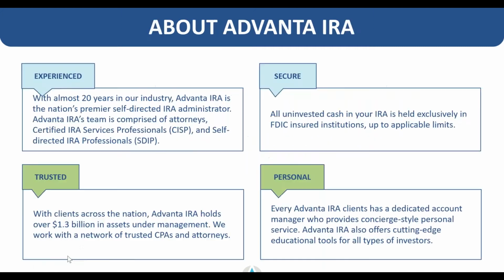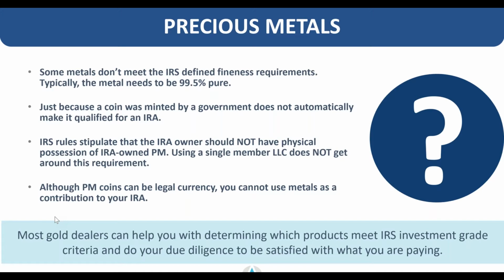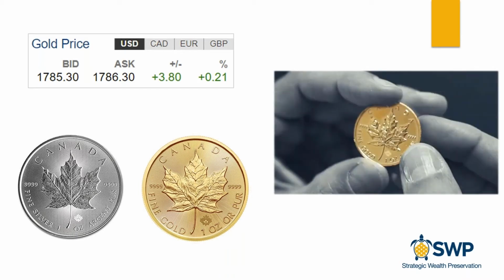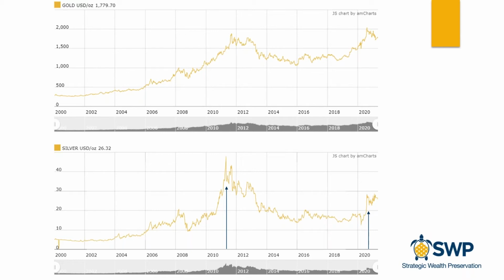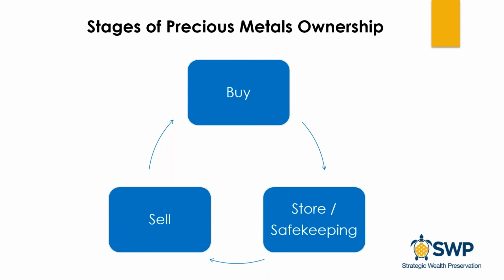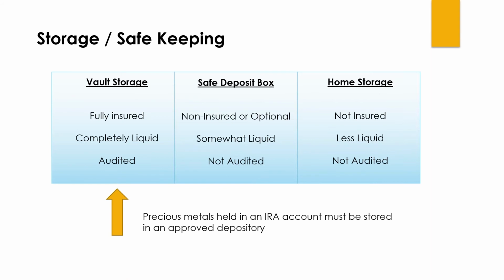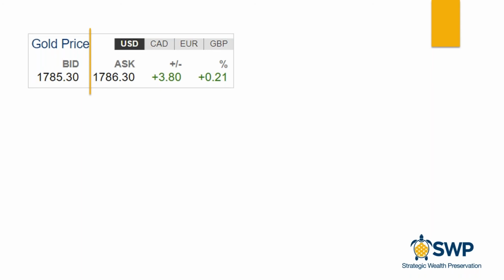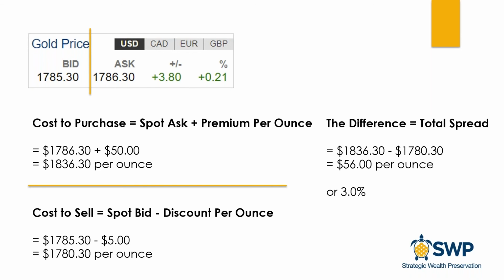How (& Why) to Add Gold & Silver to Your Portfolio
Have you considered adding gold and silver to your retirement portfolio? Mark Yaxley of Strategic Wealth Preservation shares his insights on precious metals investments.